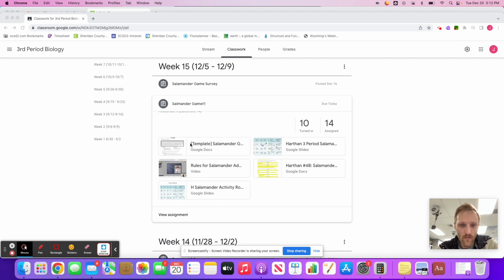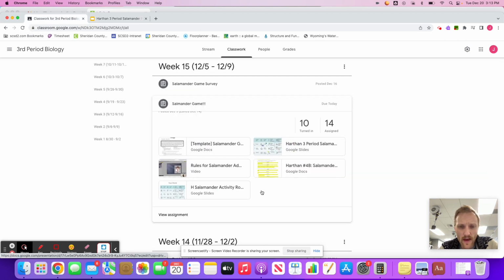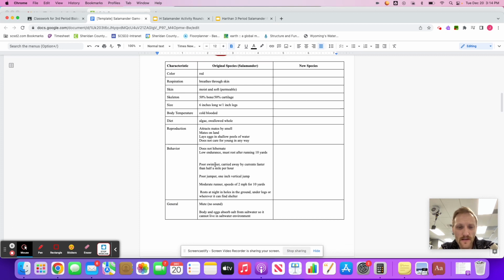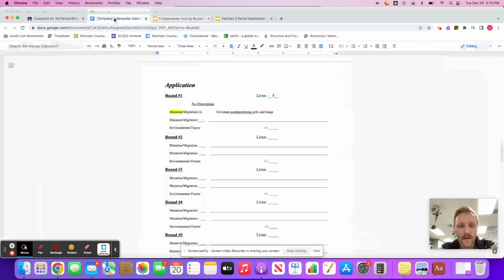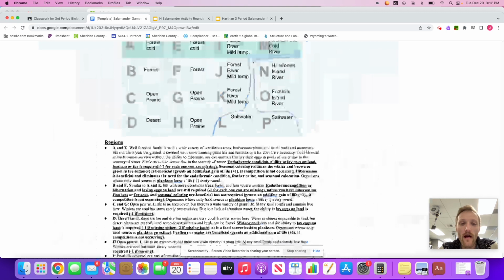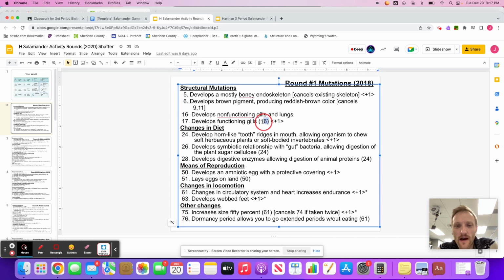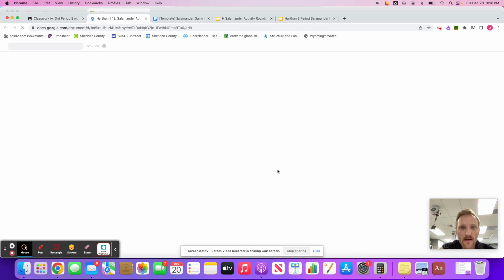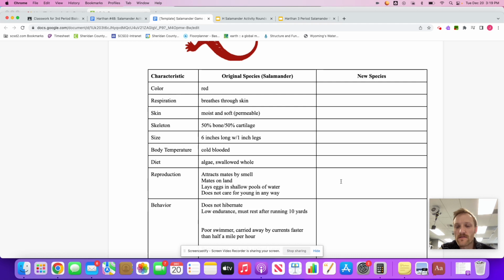Salamander Game: Dec 20, 2022 3:20 PM